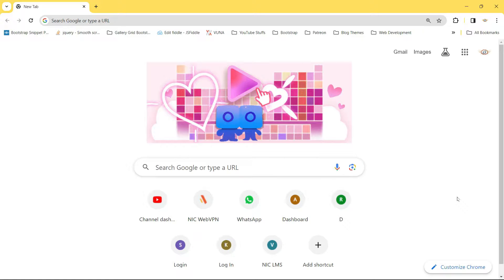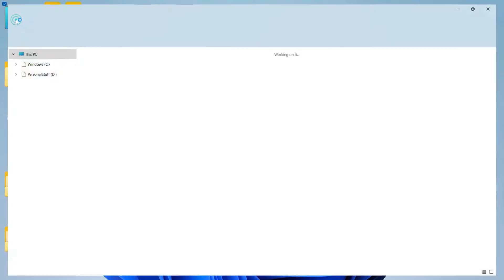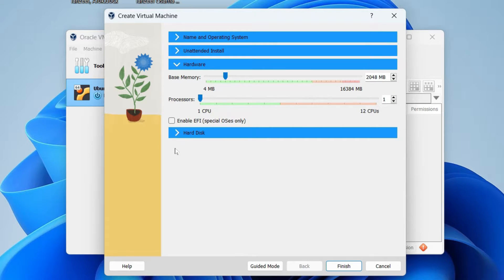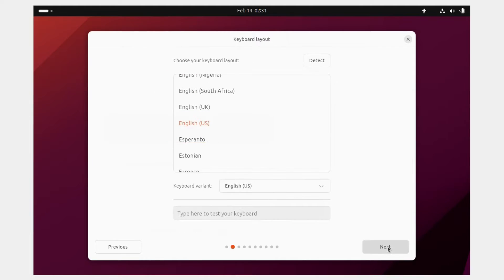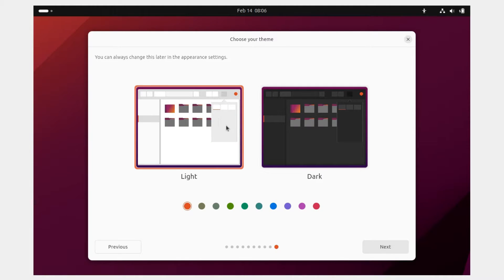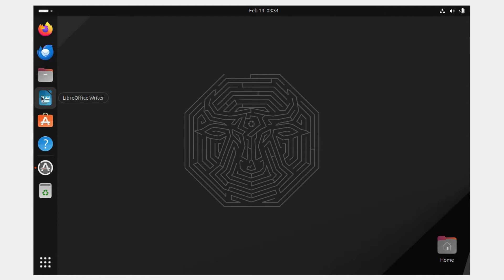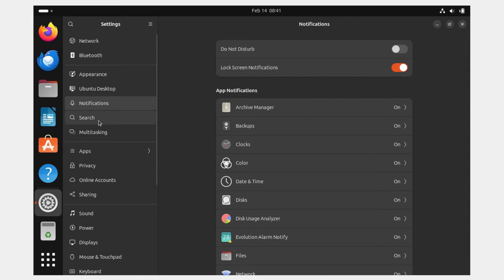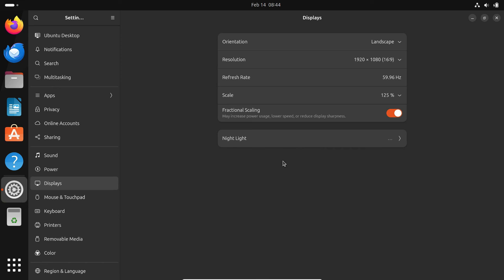How To Install Ubuntu 23.10 in VirtualBox | Ubuntu Linux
Ubuntu is a Linux distribution based on Debian and composed mostly of free and open-source operating system.
While, VirtualBox allows users to create and run virtual machines on their computers, enabling them to install and run multiple operating systems simultaneously. This is particularly useful for testing software, experimenting with different configurations, and isolating environments for increased security.

⌚ TIMESTAMPS
00:00 Intro
00:40 Download VirtualBox and Ubuntu ISO Image
02:22 Install VirtualBox
03:18 Create a new Virtual Machine for Ubuntu
06:34 Start Virtual Machine and Install Ubuntu
10:30 Finish Installation
11:49 Basics of Ubuntu Operating System

How to Save a File in Vi / Vim Text Editor & Exit | 3 Ways to Save a file in Vim Text Editor

My Gear:
15.6" FHD (1920*1080), IPS-Level 144Hz
16GB DDR4 RAM, 2666Mhz
Nvidia GeForce RTX 2060, 6GB ‎GDDR6
256GB NVMe M.2 SSD + 1TB SATA 7200RPM HDD